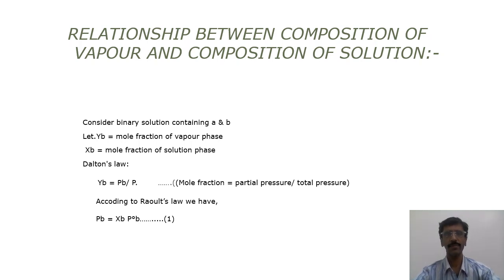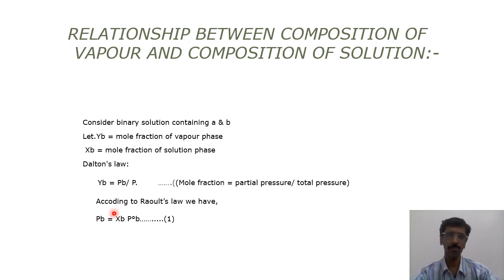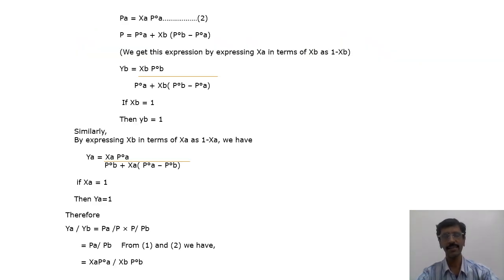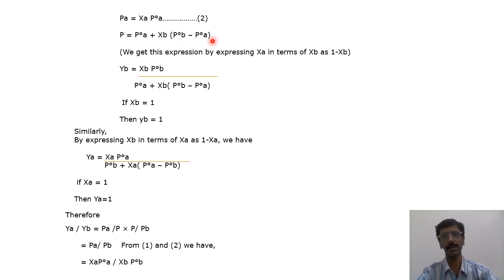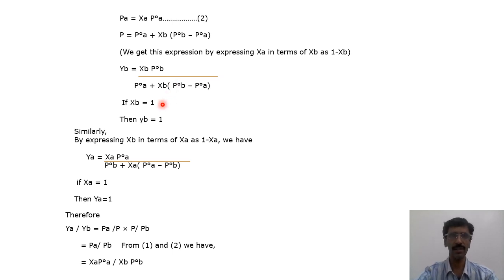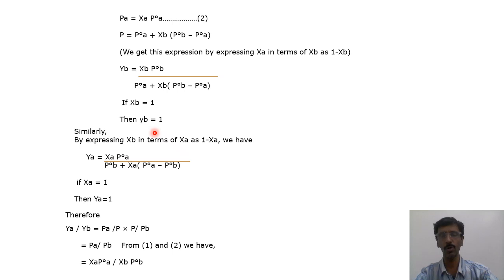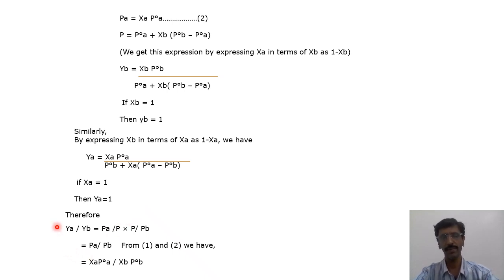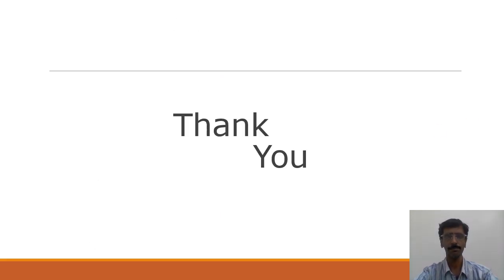Composition of vapor and solution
This video describes the relationship between the composition of the vapor phase and solution phase

The link of the video for Raoults law